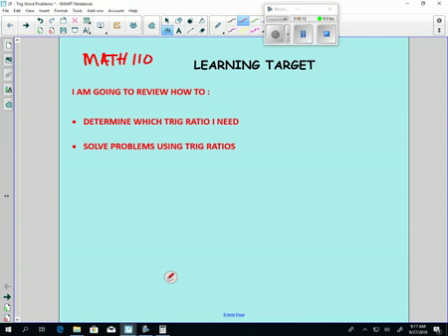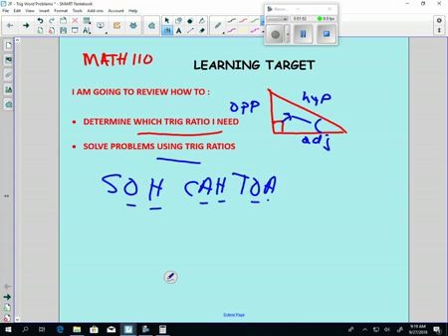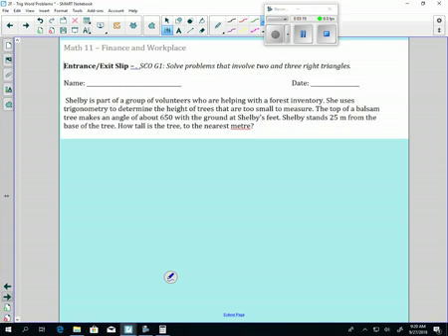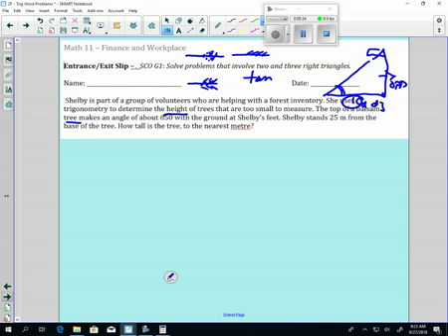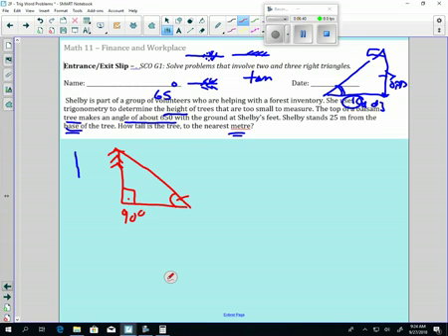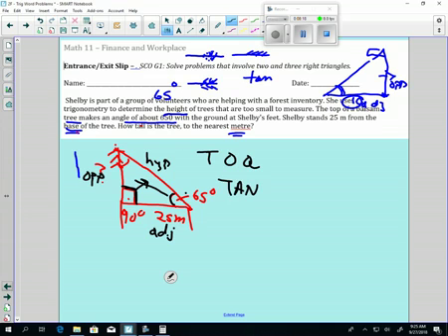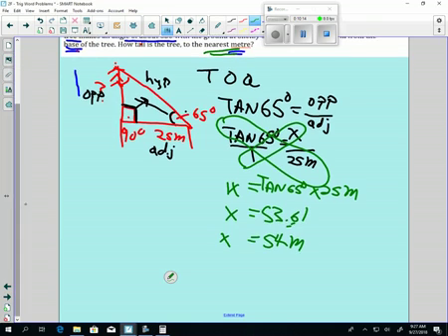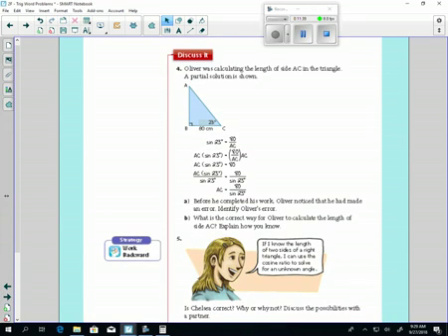Math 110 2F Trig Word Problems Bathurst High School